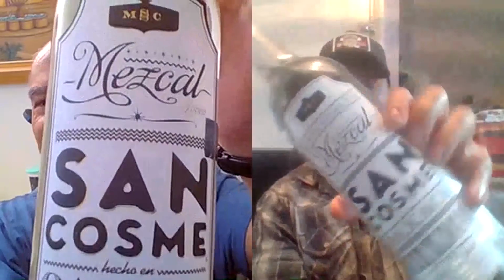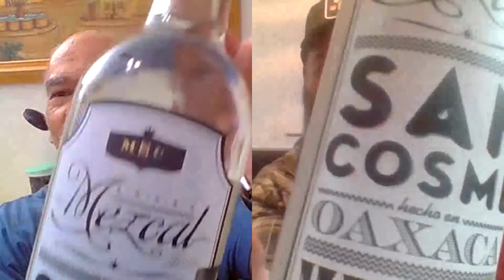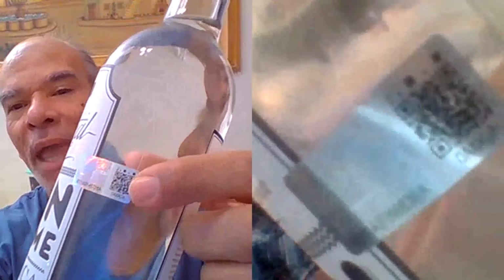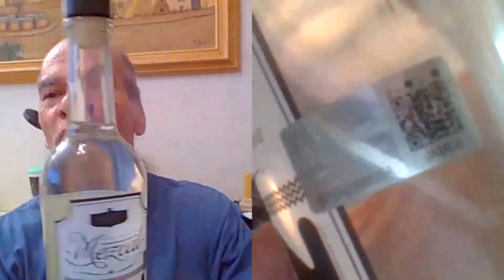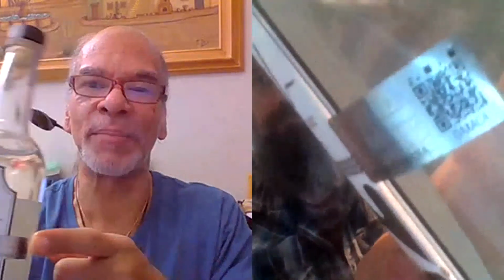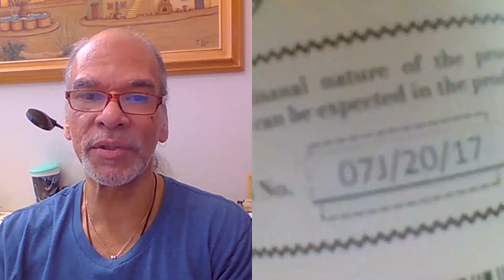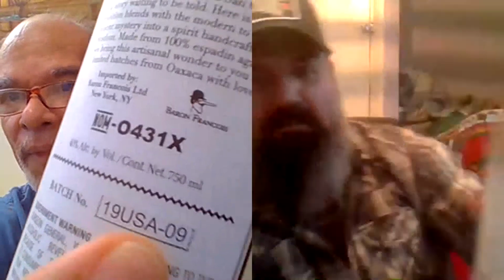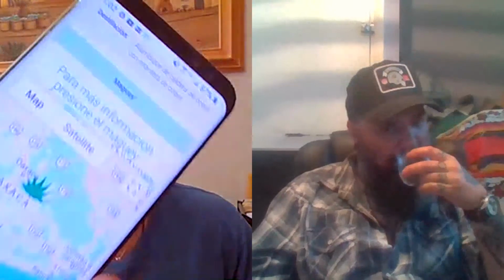San Cosme Joven Mezcal Review